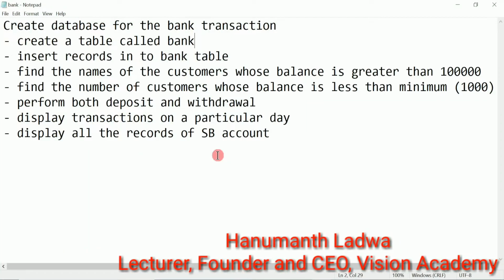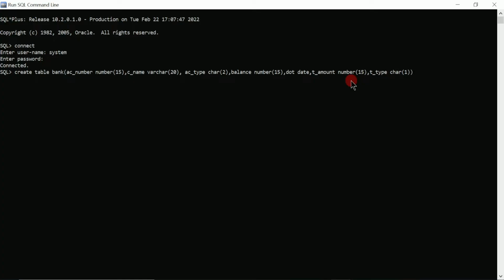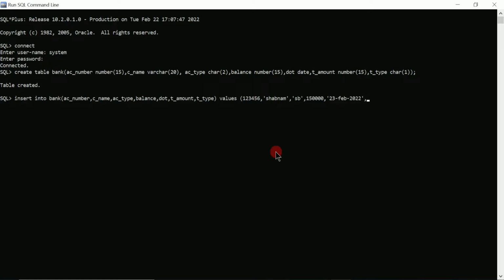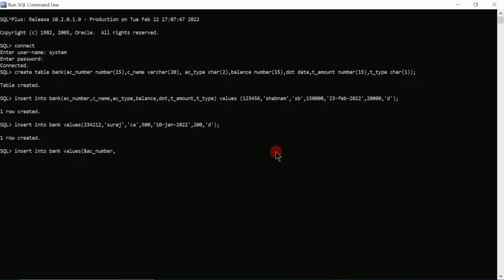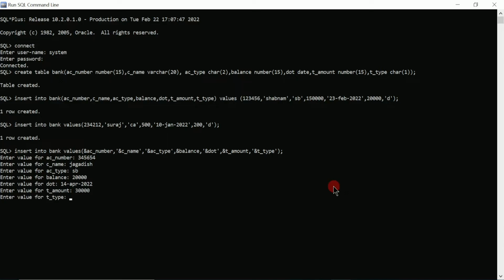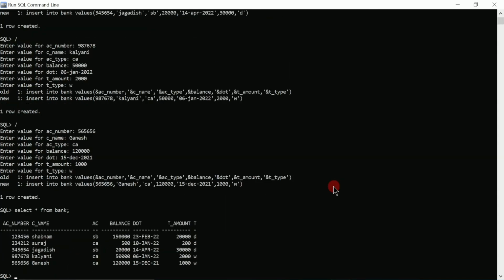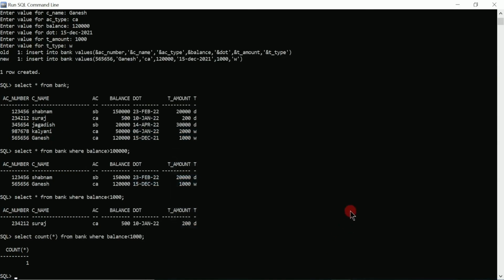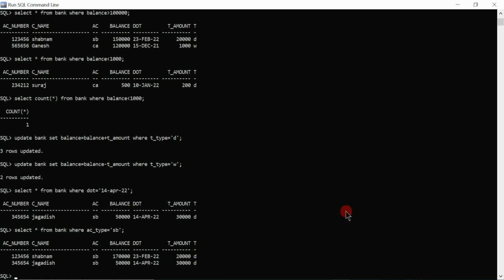SQL: Create database for the bank transaction | 2nd puc computer science lab programs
computer class SQL: Create database for the bank transaction | 2nd puc computer science lab programs | Vision Academy
2nd puc computer science sql program

Create database for the bank transaction
database transaction
bank transaction database initial value
bank transaction recording
bank transactions tracking
sql bank database
2nd puc computer science lab programs
2nd puc sql program
2nd puc computer science lab manual
2nd puc sql lab programs
2nd puc sql program 4
bank transaction
2nd puc sql lab program 4
bank database
2nd puc computer science bank database
2nd puc computer science sql bank transaction
sql program class 12
2nd puc sql program
sql 2nd puc program
sql 2nd puc
sql electricity bill
2nd puc computer science lab program sql
how to execute sql program 2nd puc
how to execute sql program
sql class 12 practical
sql program 2nd puc
sql generate electricity bill
2nd puc sql practical
how to do sql program class 12
sql practical class 12
2nd puc computer science practical exam sql
cs lab practical class 12
how to do sql program in computer
sql 2nd puc practical
2nd puc computer practical
sql programs class 12
how to do sql program
how to open sql in computer
sql lab program
how to execute sql program in computer
sql class 12
sql
sql program
sql program in computer
sql class 12 lab
2nd pu sql practical
how to type sql in computer
cs practical class 12 sql
how to do sql in computer
sql program run
sql programming class 12
computer practical 2nd puc
computer science lab practical class 12 karnataka board
how to write sql in computer
sql 12th computer science
sql commands 2nd puc
sql for 2nd puc
sql program class 12 in kannada
computer science lab practical class 12 sql
cs lab sql
how to run sql
sql 2nd puc computer science
sql class 12 computer science
sql commands class 12 computer science
sql computer application class 12 practical
sql computer science class 12
sql in kannada
using given sql table of electricity bill write the appropriate sql query
class 12 mysql practical
class 12 sql
class 12 sql computer science
class 12th computer science practical
computer practical class 12
computer science class 12 lab
computer science lab practical class 12 c++
computer science practical exam class 12
cs lab practical class 12 sql
how to execute sql
how to execute sql queries
how to learn sql
how to make table in sql class 12
how to write sql commands class 12
sql commands class 12
sql computer science class 12 practical
sql how to create table
sql program class 12 commerce
sql programs